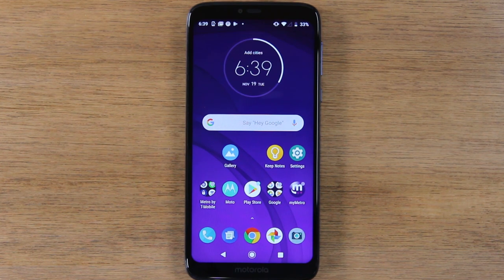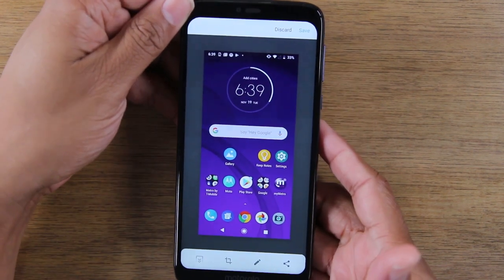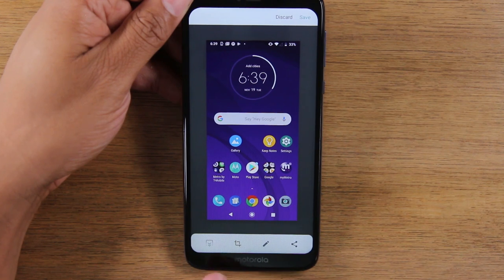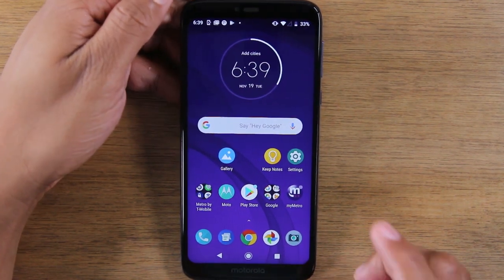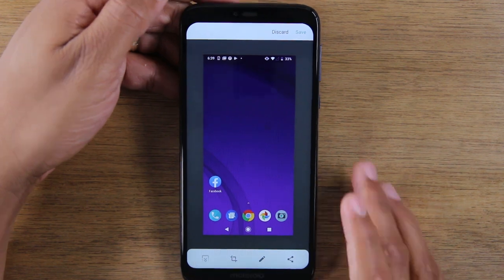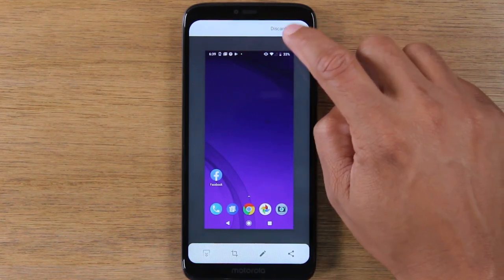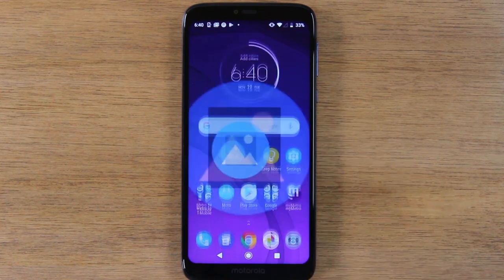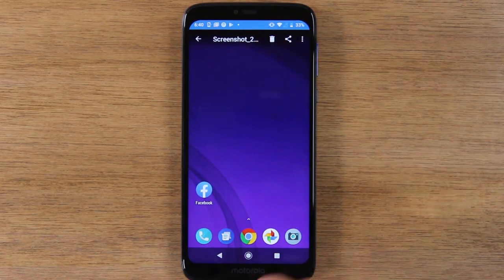Moto G7 Power How to Take a Screenshot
Quick video tutorial on how to take a screenshot on the Moto G7 Power.

Moto G7 Power Cases
Moto G7 Power Screen Protector
Moto G7 Power Memory Cards